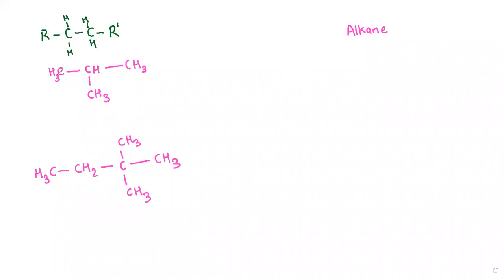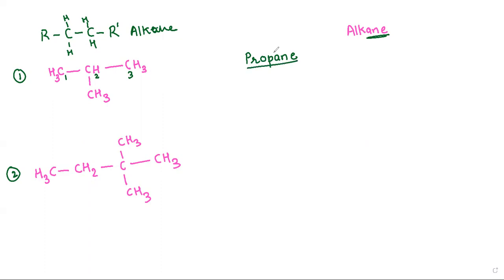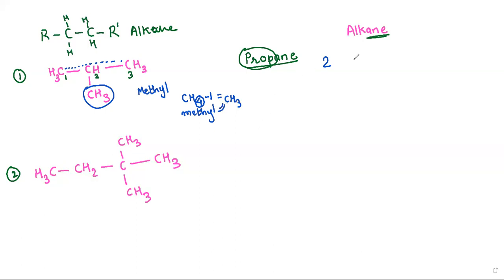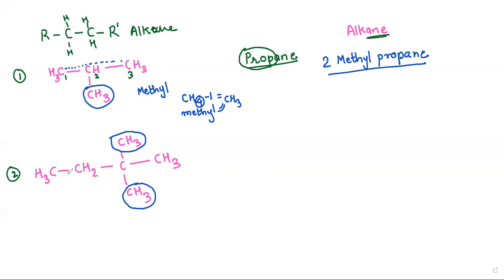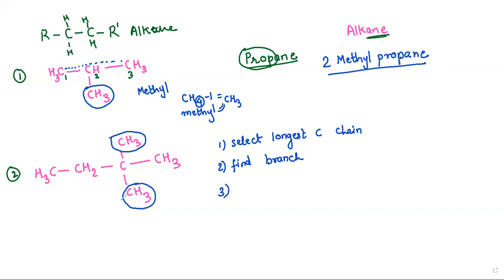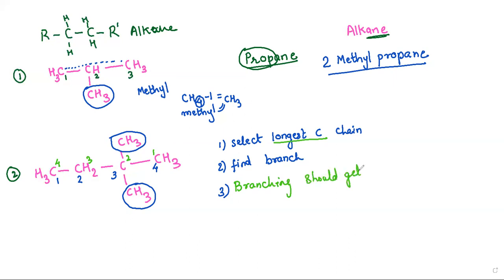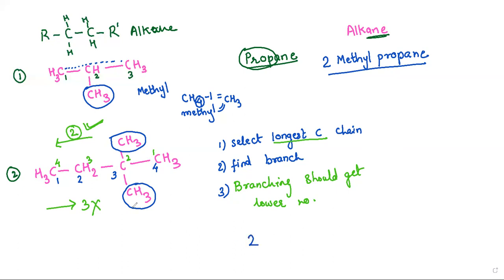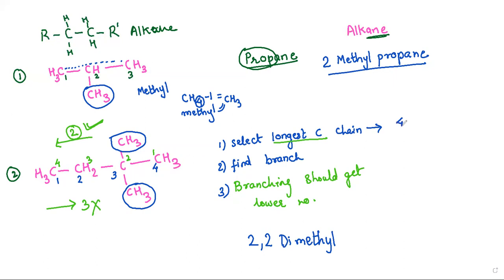Naming of Organic Compounds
Chemistry Tutor
Hello Parents
Greetings...
 It will be a great pleasure to connect with you.
I have Mastery in Teaching Chemistry, Applied Chemistry, Industrial Chemistry, Polymers, Physics, Biology & basic sciences. Certified & appreciated by the parents of the students.

I mostly do Tutoring through Zoom.
I am an experienced certified Tutor as well as ex Assistant Professor of Chemistry.
Regards
Dr. Heena V Sanghani